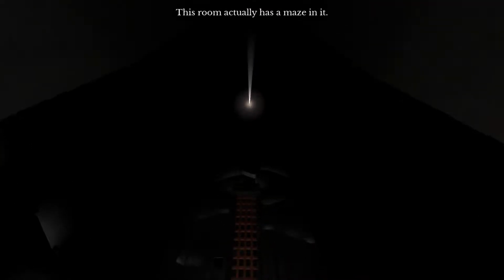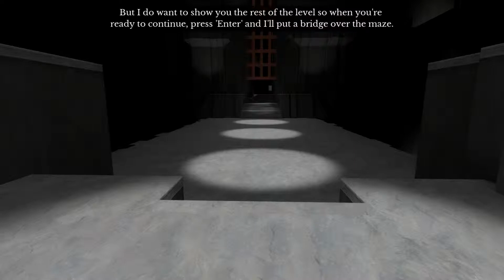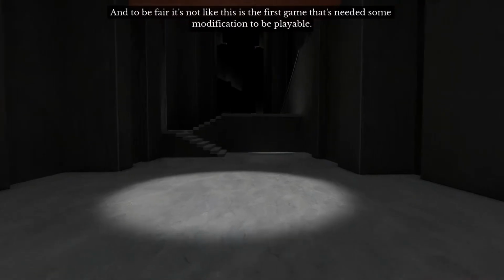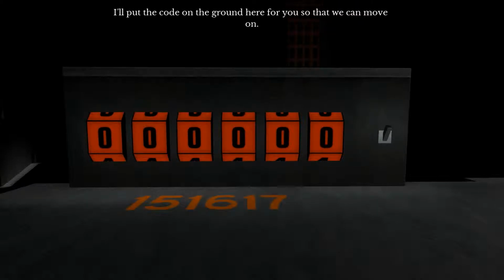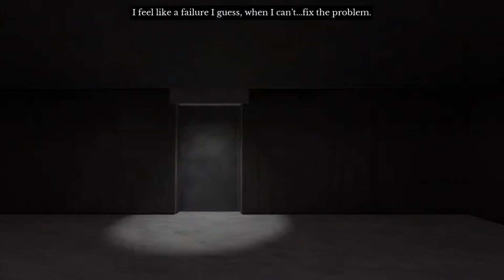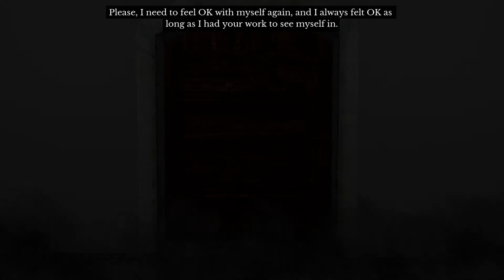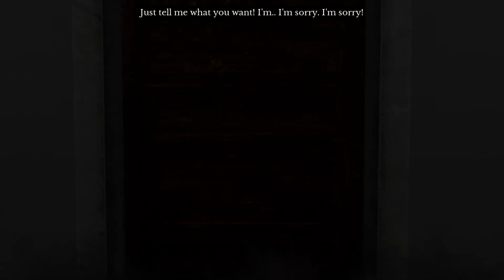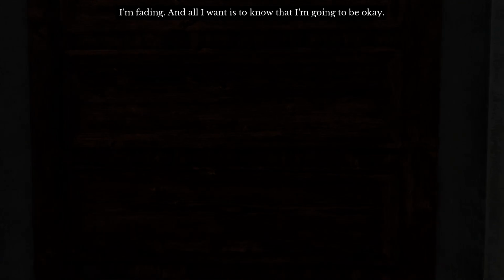The Beginners Guide - Part 9 - The End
The Beginner's Guide is a narrative video game from Davey Wreden, the creator of The Stanley Parable.

THIS SERIES CONTAINS SPOILERS! I highly recommend you buy the game and play it yourself. It's not often that games like this come along and I believe the developer deserves your support!